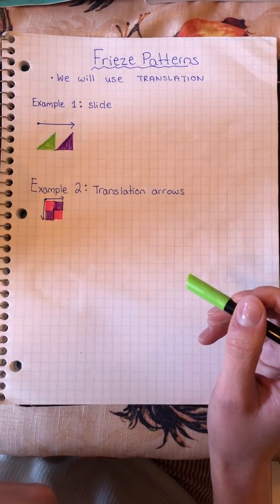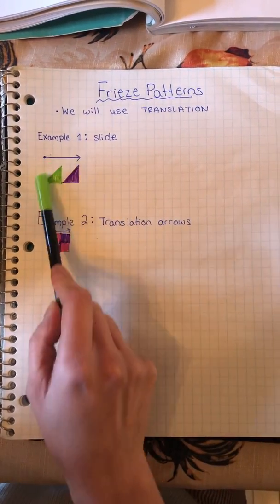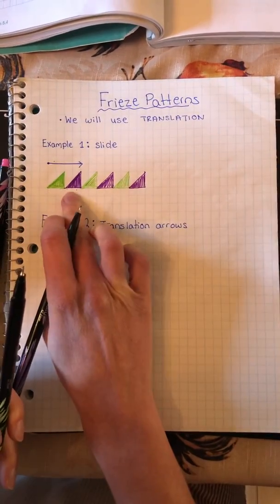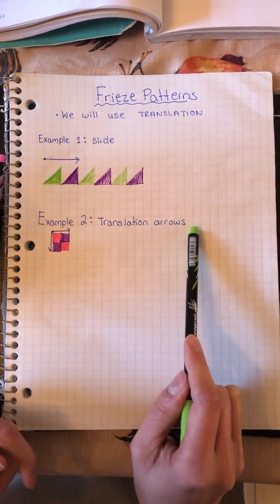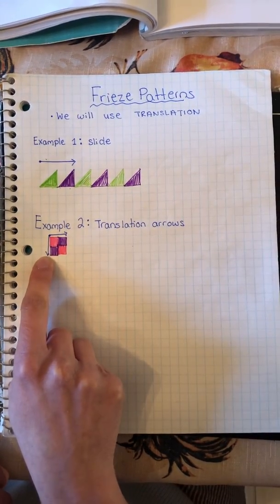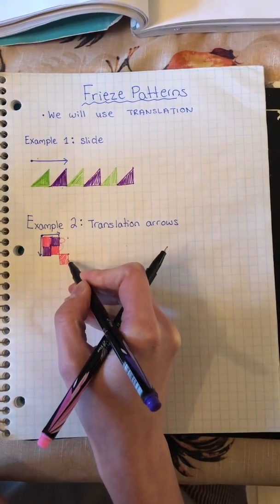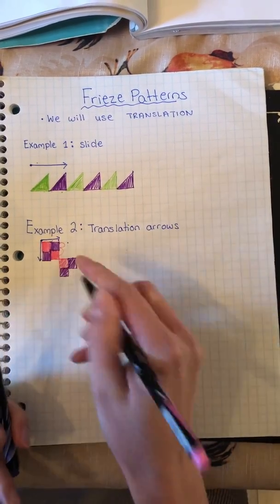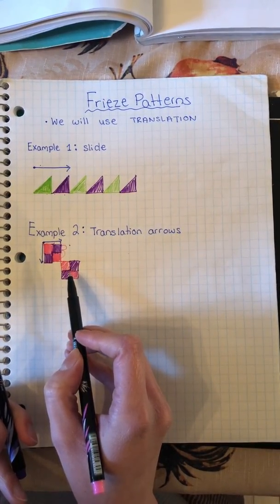Frieze Patterns Using Translation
Section 5.4 Decimal Mathematics Grade Six